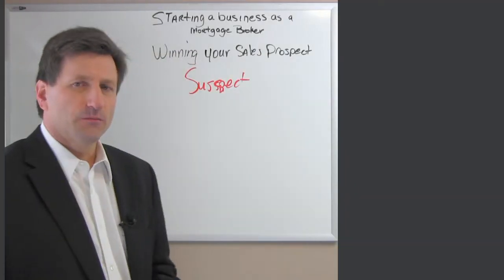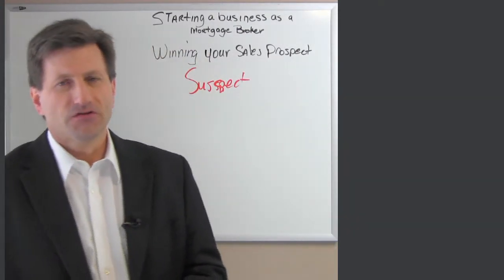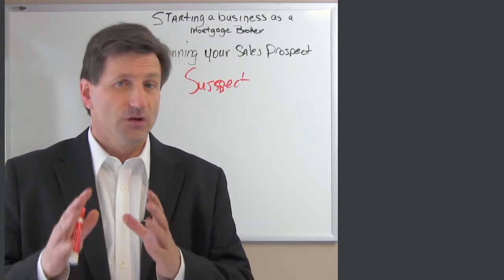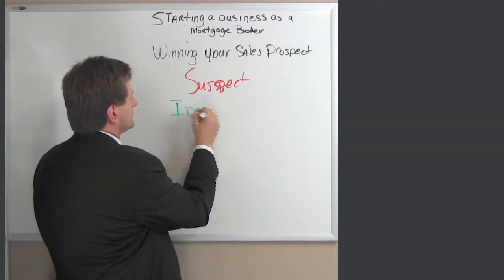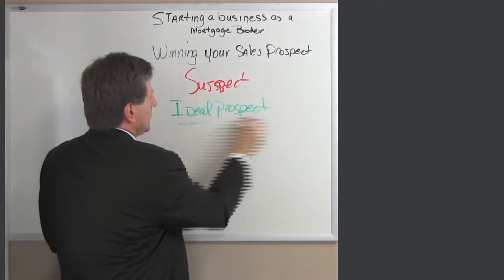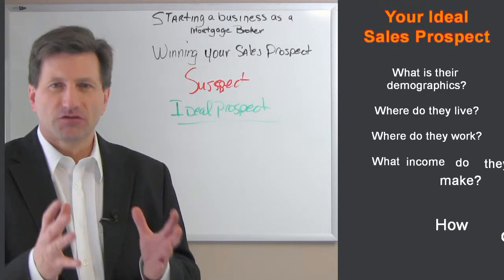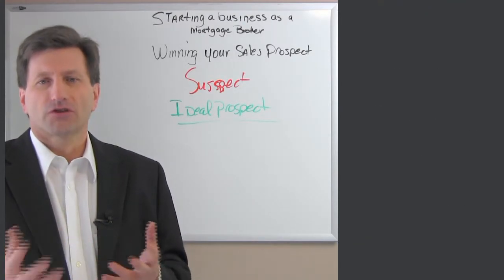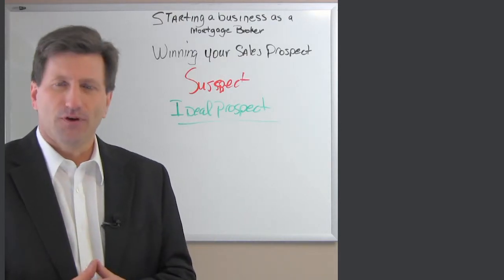New Mortgage Broker or Mortgage Officer; Winning Your Sales Prospect Part 2 Ideal Sales Prospect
Are you a new Mortgage Broker or Loans Officer and find yourself wondering what to do to build your business success? Well stop wondering; you're in the right place!  In this sales training video Master Sales Coach Rich Grof gives a proven sales techniques and coaching tips on how to develop your sales funnel, your sales conversion and your business as a Mortgage Broker or Loans Officer, . Rich will cover all the steps you need to go through to get the basics on how to make set up your business and increase your sales.
Understanding who your Ideal Sales Prospect is will help you attract the right client and make more sales.

This is Video 2 of 4 in a basic sales training series called "Winning Your Sales Prospect" (don't to forget to check out our level 1 sales coaching & training series called "STARTING YOUR BUSINESS AS A MORTGAGE BROKER")

If you have enjoyed our video, please like it and leave a comment about what other videos you may be interested in. Your help in creating great, relevant content is greatly appreciated.

WINNING YOUR SALES PROSPECT
Intermediate - Training & Coaching

STARTING YOUR BUSINESS AS A MORTGAGE BROKER
Basic - Training & Coaching